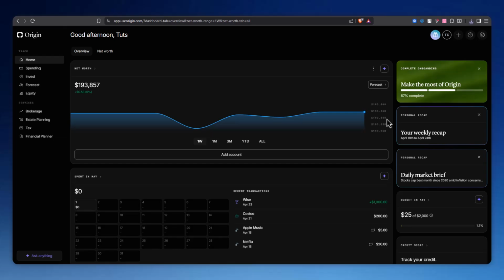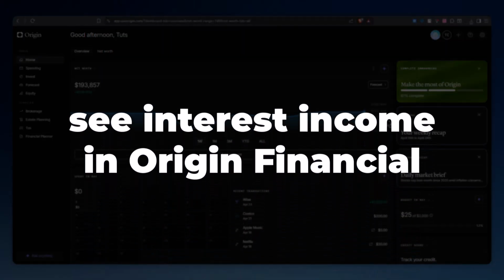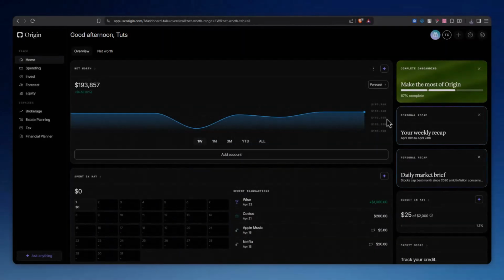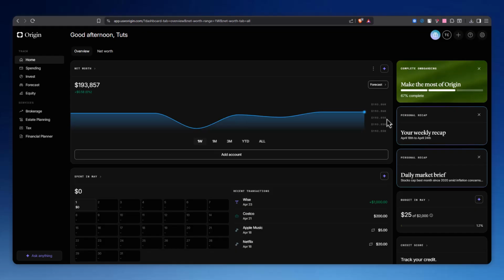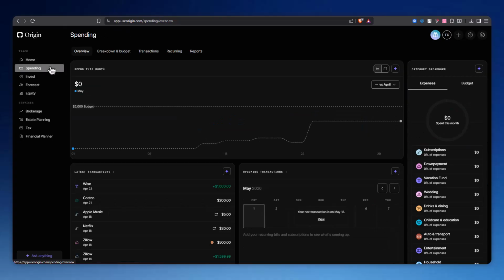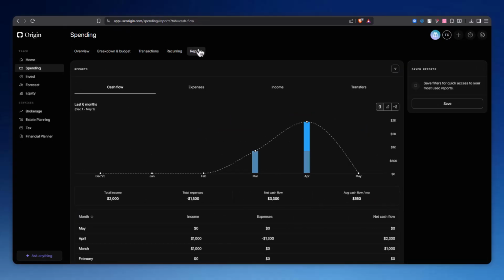How To See Interest Income Using Origin Financial (Full Guide)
In this video, you will learn the exact steps to locate and view your interest earnings within the Origin Financial platform. Whether you are tracking your monthly gains or preparing for tax season, we show you exactly where to find your interest income data quickly and easily.

What you will learn:
• Where to find the earnings dashboard in Origin
• How to filter for specific interest income transactions
• Navigating the platform interface for financial tracking
• Tips for monitoring your passive income growth